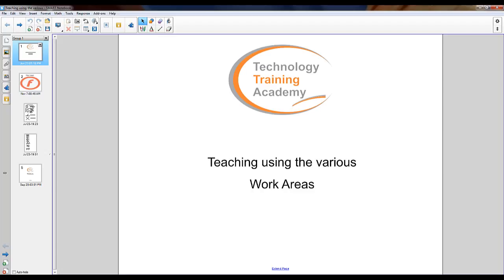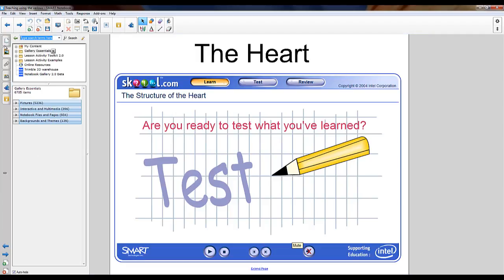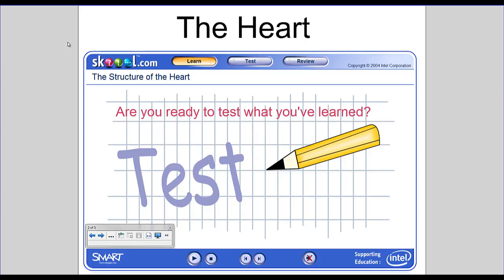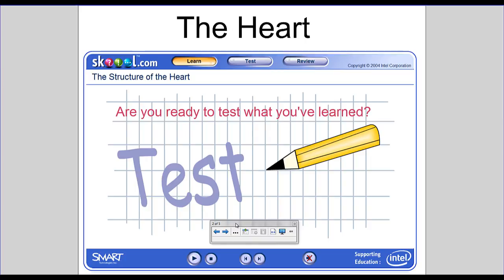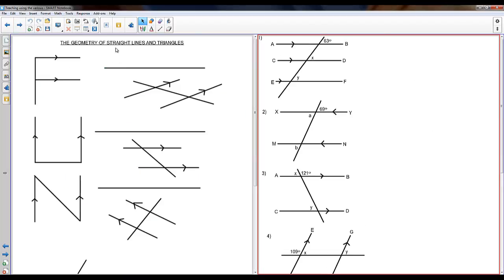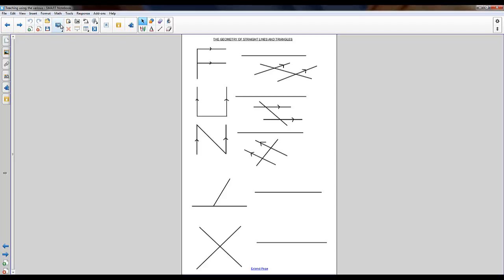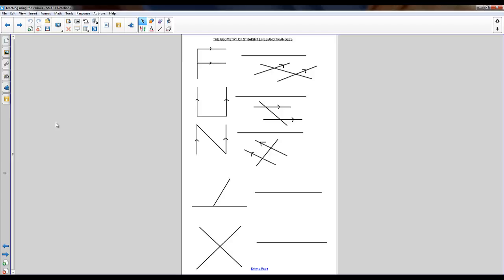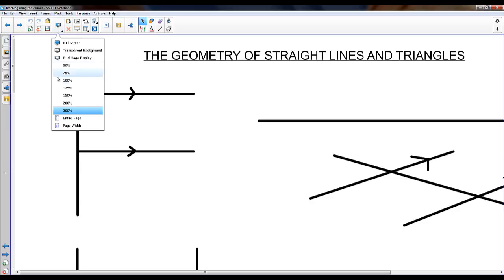Teaching using various Work areas